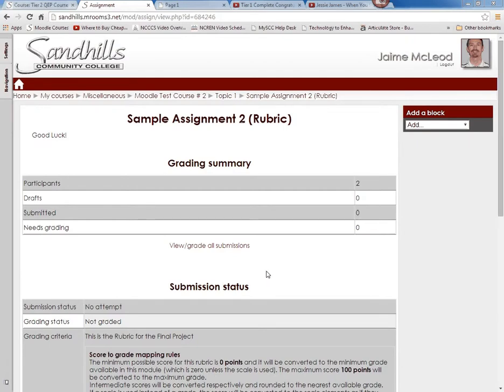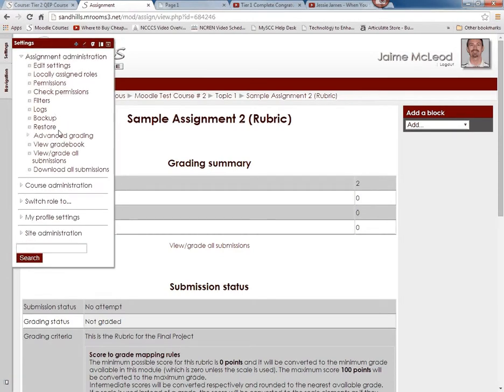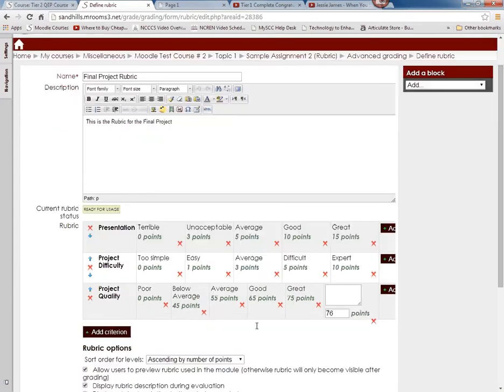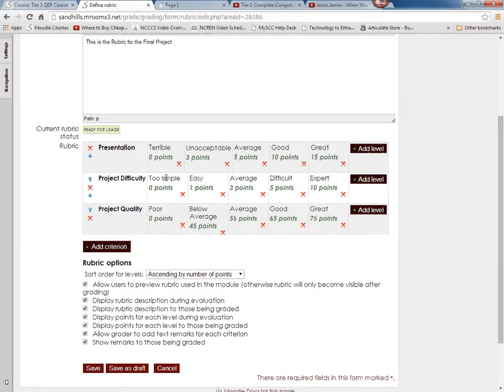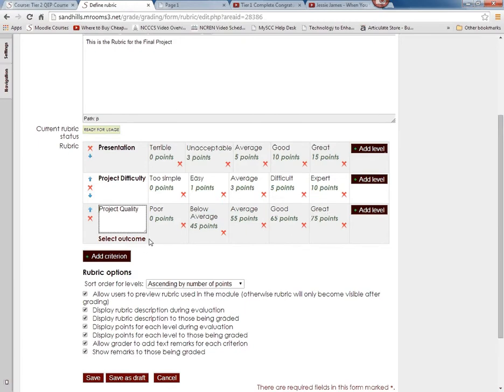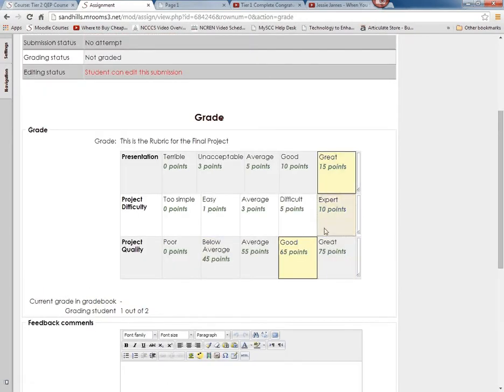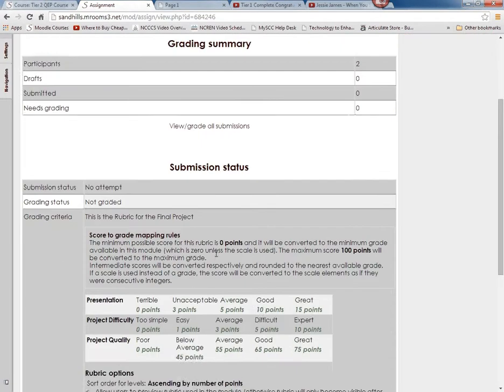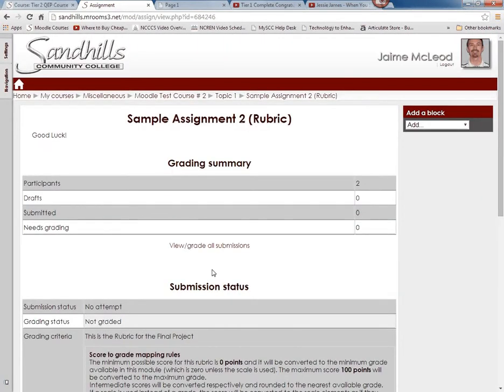Using Rubrics in Moodle